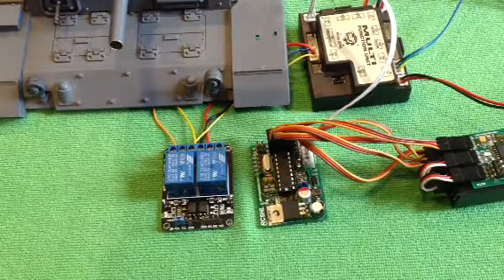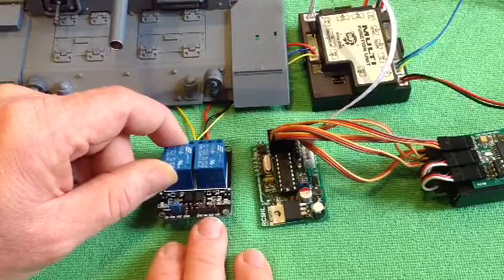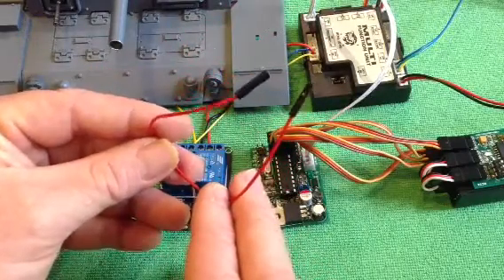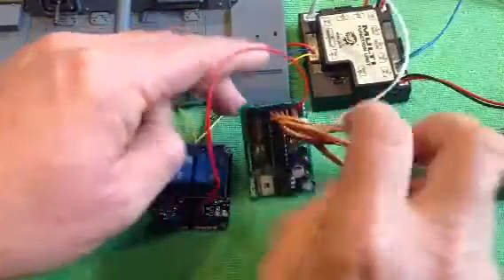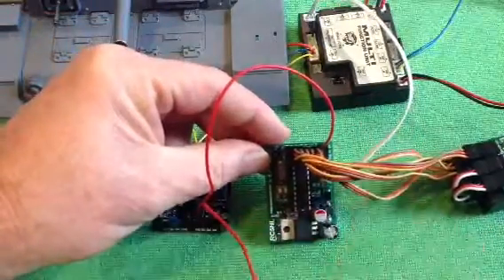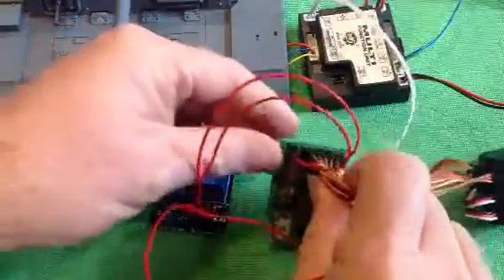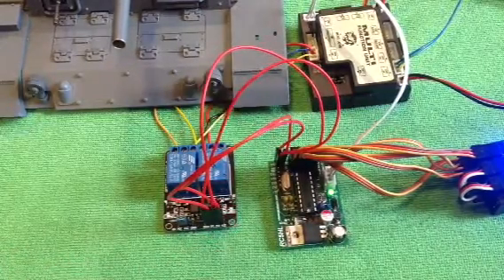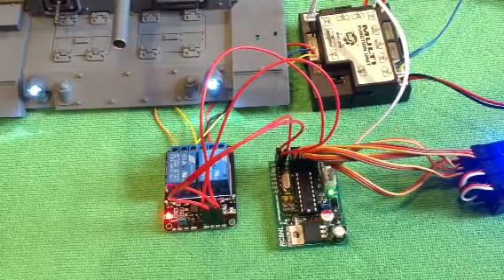Wiring Your Relay to the RC5HL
How to wire up a relay control board to the SW1 and SW2 outputs of your RCXHL board.  Part 2 of a 3 part video series.